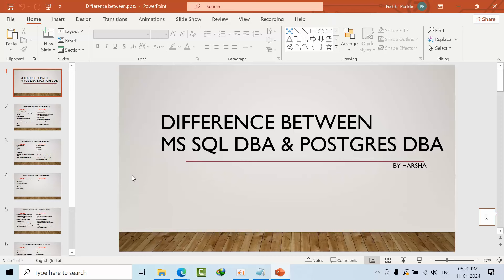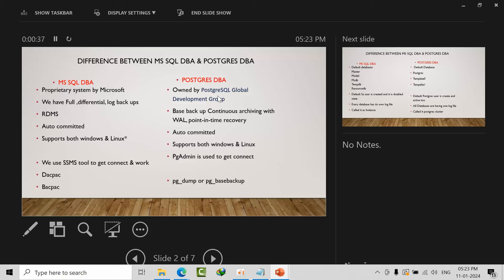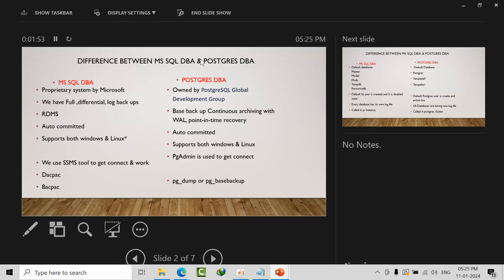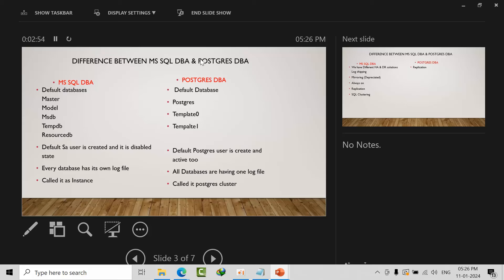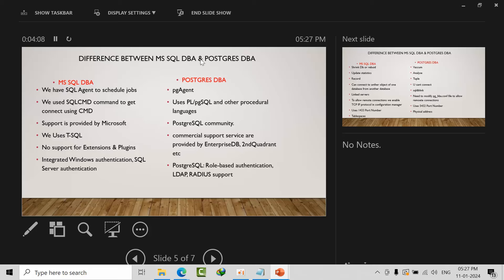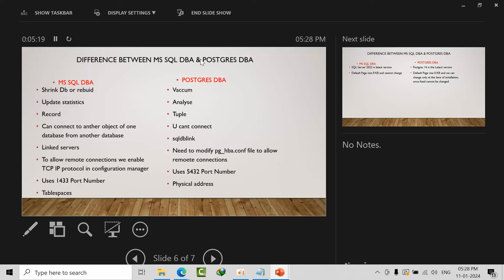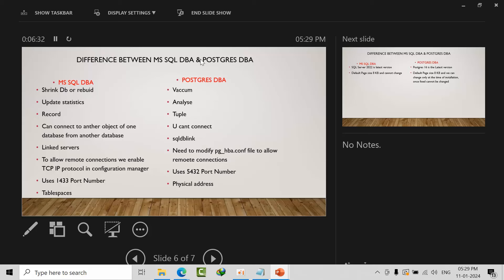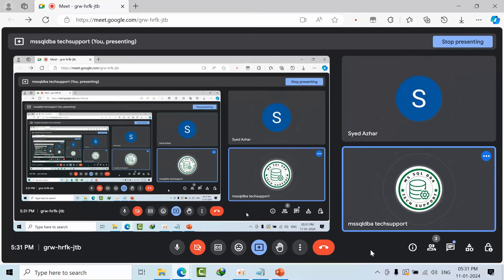Differences Between MS SQL Server and Postgres